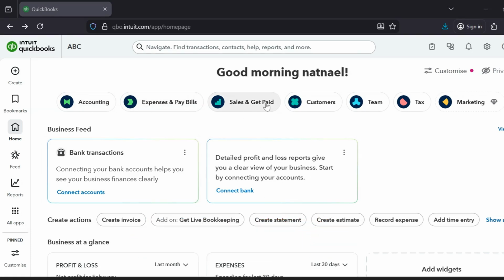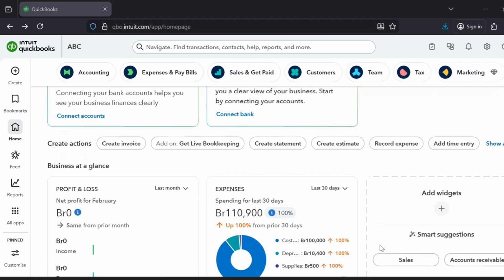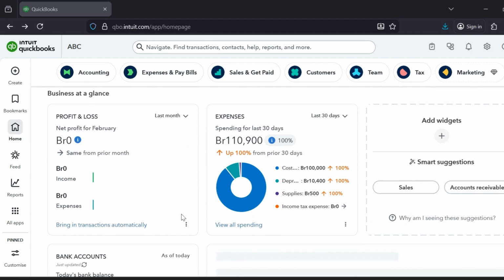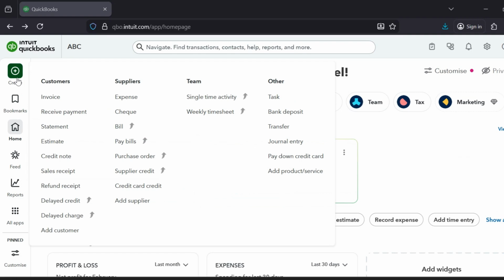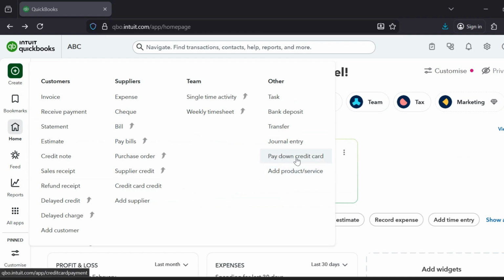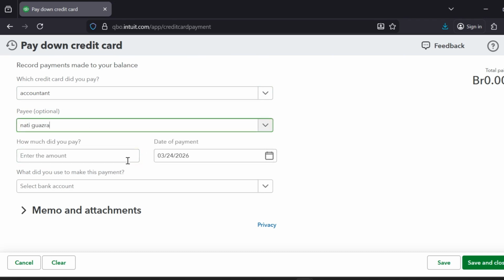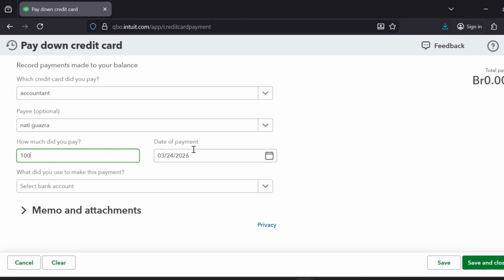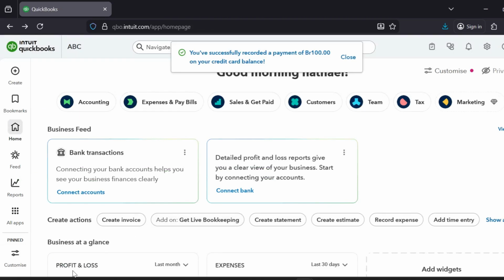How To Enter Daily Sales In Quickbooks Online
How To Enter Daily Sales in QuickBooks Online – Full Guide 💼📊

In this step-by-step tutorial, you’ll learn how to enter daily sales in QuickBooks Online بسهولة and keep your financial records accurate and up-to-date. This guide is perfect for small business owners, accountants, and anyone managing daily transactions.

✅ Enter daily sales in QuickBooks Online بسهولة
✅ Record cash, card, and online payments
✅ Keep your books organized and accurate

📌 **Step-by-Step Guide:**

1. Go to **+ New** in QuickBooks Online
2. Select **Sales Receipt** or **Bank Deposit** (depending on your workflow)
3. Choose the **customer** or create a